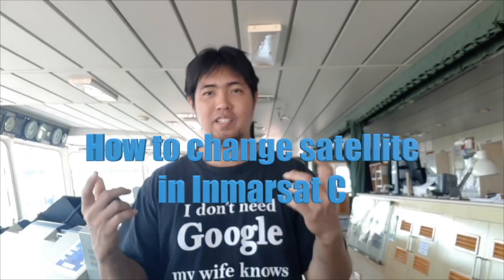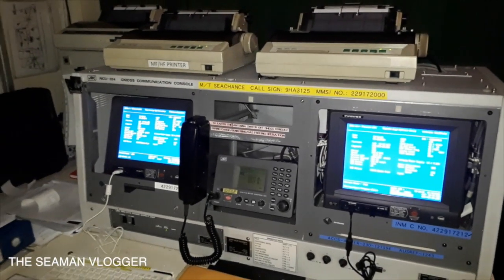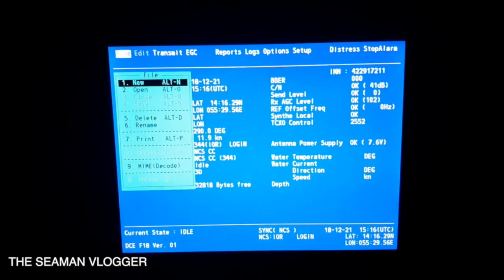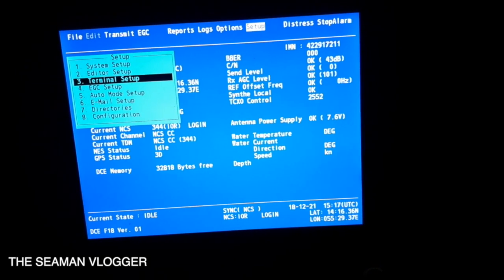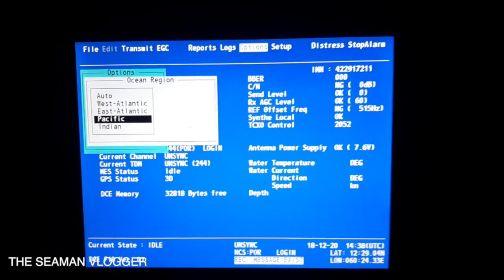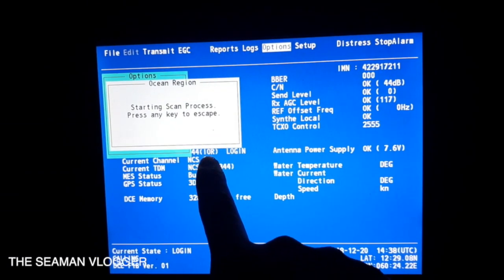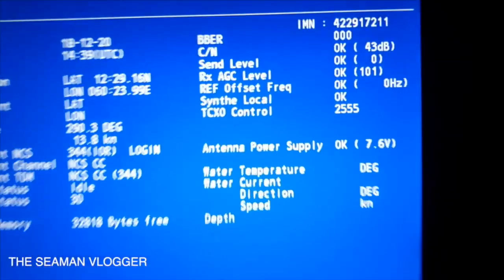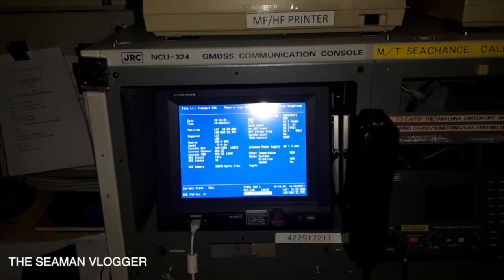V068 How change Satellite in Inmarsat C : LIFE AT SEA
This vlog will show you on how to change the satellite in you Inmarsat C onboard.